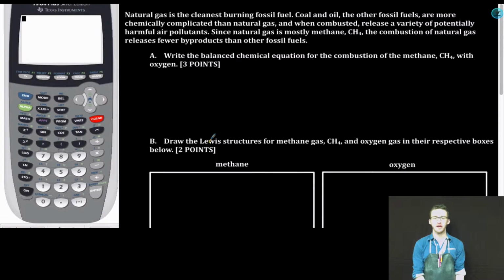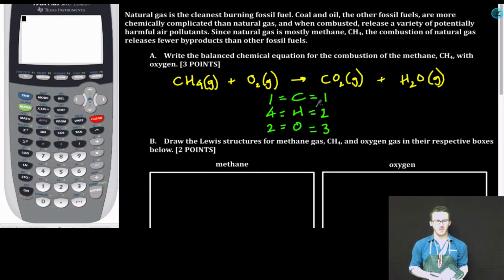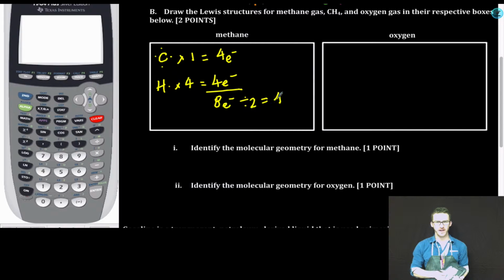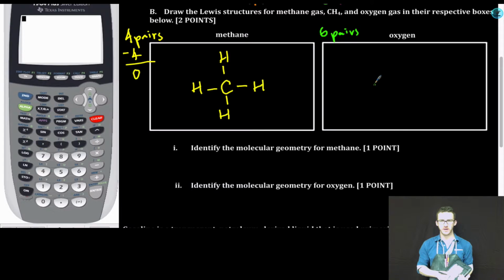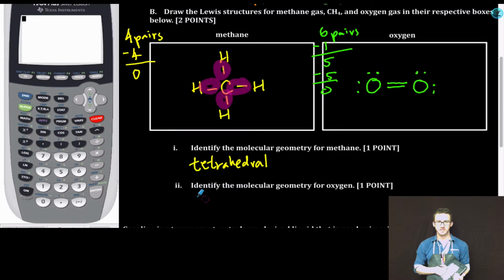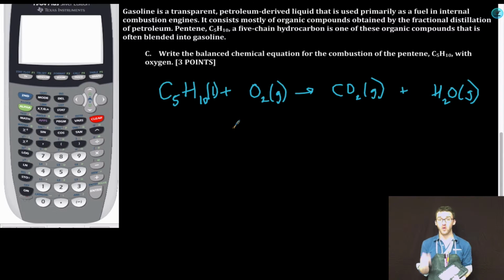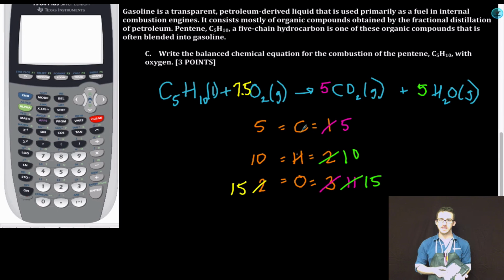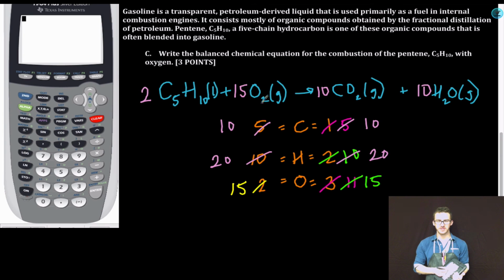Pre-AP CHEM Unit 7 Free Response #2